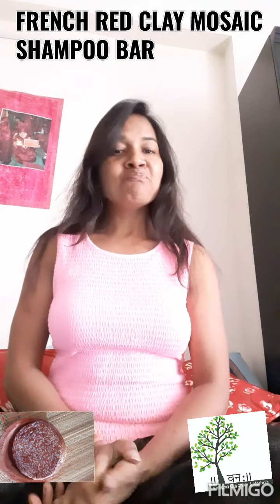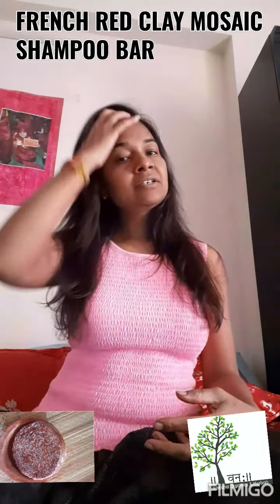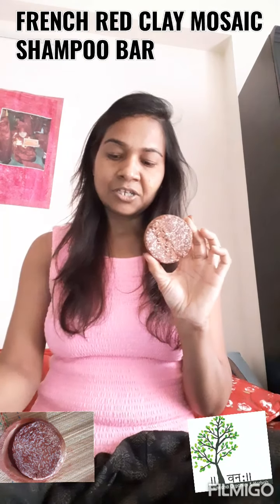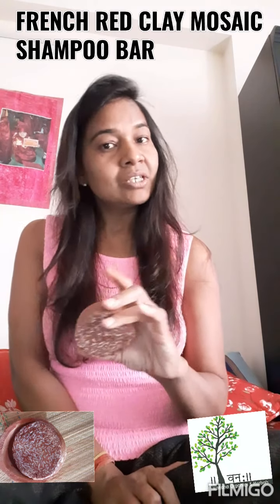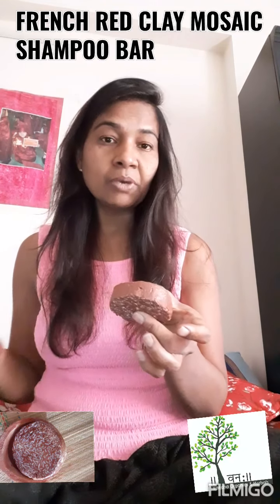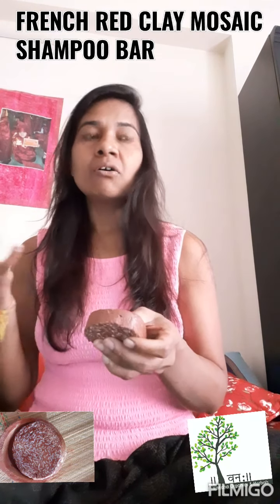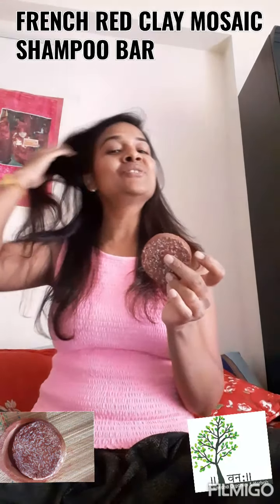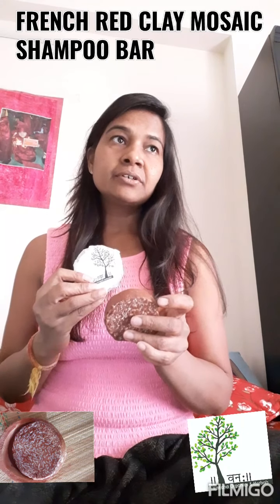Red clay MOSAIC shampoo bar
this red clay shampoo bar made with organic ingredients and bases ,Kokum butter benefits!
Kokum butter is more emollient than most butters, possesses natural healing properties, has a uniform triglyceride composition and promotes regeneration of skin. Fatty acid levels are low, indicating an absence of any powerful lipolytic activity. Kokum butter is meant to be used as an ingredient in cosmetic formulations.
Rhassoul clay is rich in magnesium and potassium. Anecdotally, many skincare gurus swear that magnesium can be absorbed through your skin barrier to fight acne, cleanse impurities, and improve skin elasticity